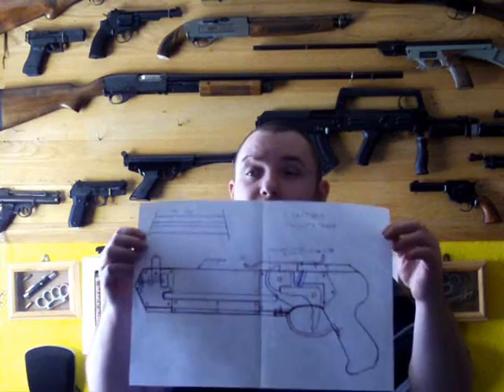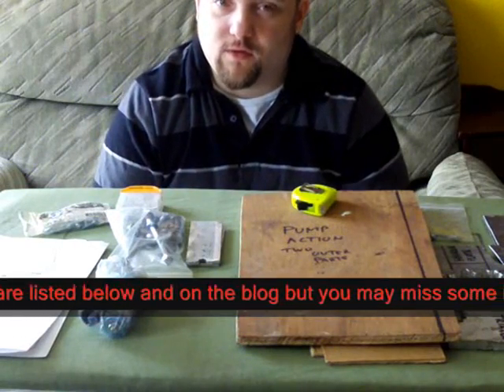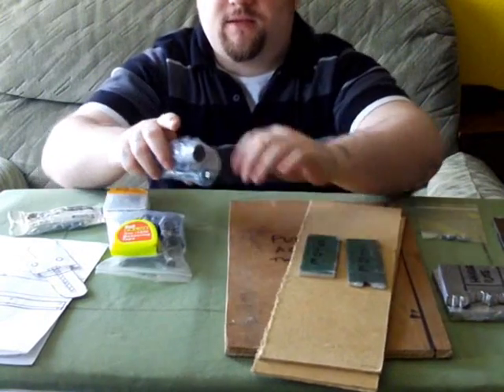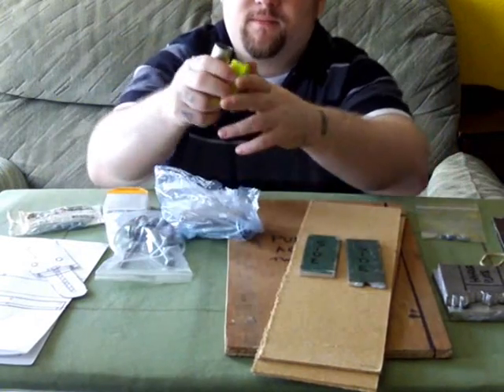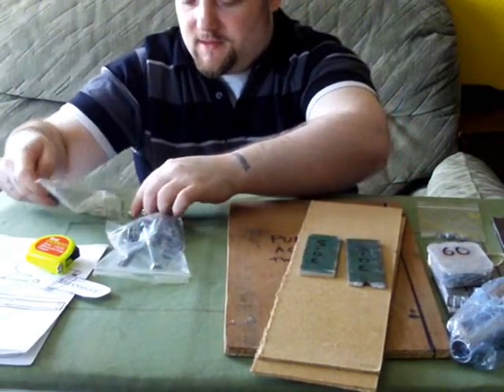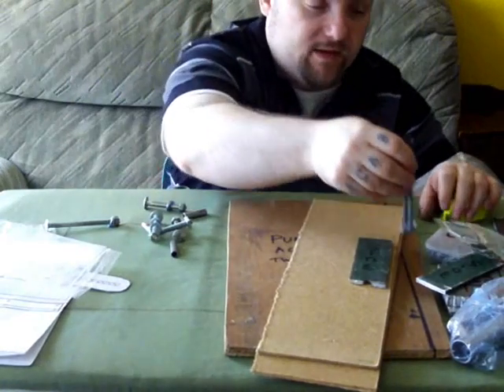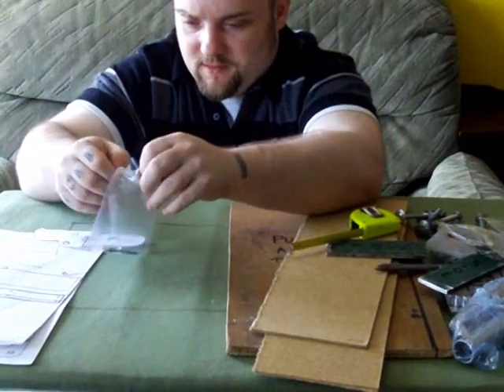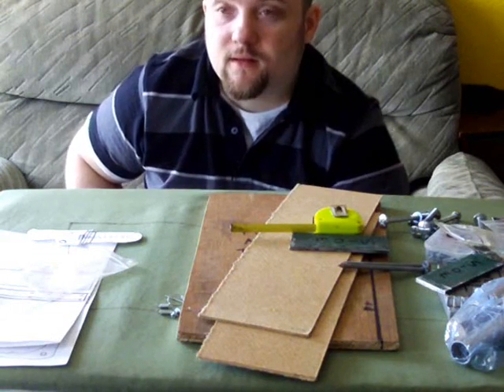How To Make A Pump Action Crossbow Part 1 - Plans and Materials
U.K prod Links -

For Aluminium plates search eBay for - Aluminium plate, or Aluminium sheet,
you can also find it at your local scrapyard or dump.

You will also need:
One  plywood board, 42cm x 25cm x 12mm or any wood this size.

One plywood board, 42cm x 25cm x 3mm or any wood or material this size.

One plywood board 10cm x 5cm x 12mm

Two aluminium plates, 37cm x 10cm x 2mm , or any hard materials, including hard wood, plastics, other metals (you can use steel, but it will make this a very long hard job)

One aluminium plate 17cm x 11cm x 2mm (must be some kind of bendable metal)

Two aluminium plates 12cm x 4.5cm x 5mm thick. (sides of pump handle)

One aluminium plate 11cm x 5.5mm x 12mm , can be aluminium or tin or steel (for Nut and Trigger)

One aluminium plate 6cm x 6cm x 12mm, can be aluminium or tin or steel

One aluminium or steel Tube - 12cm x 22m thick (round)

One piece of wood - 12cm x 22m thick, (to fit inside handle)

One 10cm x 6mm bolt with 22mm or 25mm washer and nut
Sixty x 25mm screws that can be counter sunk

Six 4mm thick 22mm self tapping screws

Two 10cm x 5mm nails

10 washers 12mm with 5mm hole

Two 10cm x 5mm bolts with nuts

Three 5cm metal tubes with 5mm or 6mm hole (overall size thickness is about 8-10mm)

Two 10mm or 15mm tension springs (4mm thick)

10cm of thin wire (1mm or 2mm)

One 25mm x 3mm Nail

As far as I can remember this should be all materials need, the video below has a more detailed description.

how to make pump action pistol crossbow parts materials full tutorial simple easy to follow instructions homemade handmade bluprints blueprints howto instructables DIY Making cross prod bow home weaponcollector Crossbow Homemade trigger mechanism stock thumb hole building xbow craft from dusk till dawn